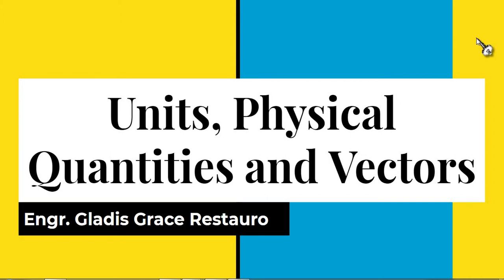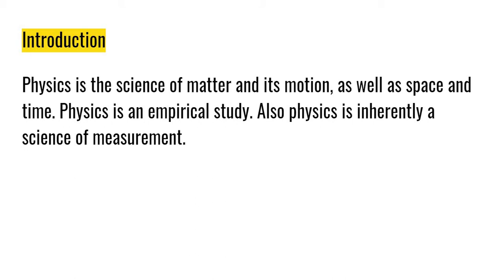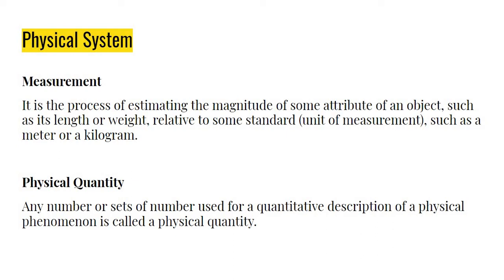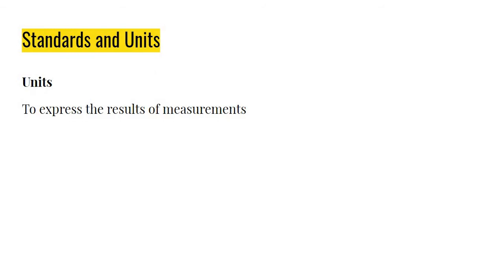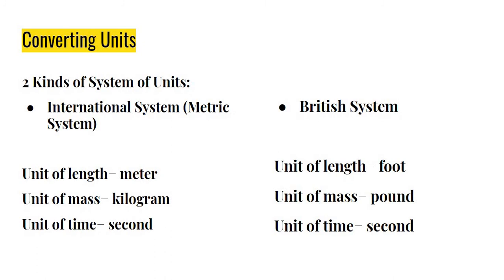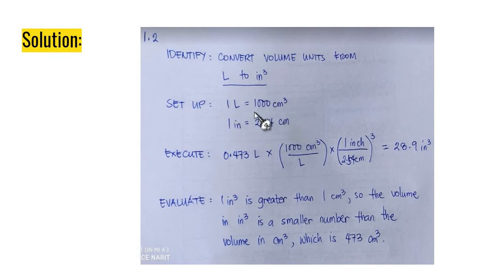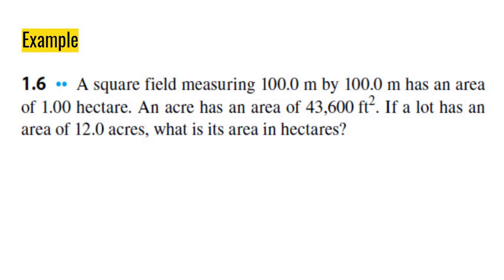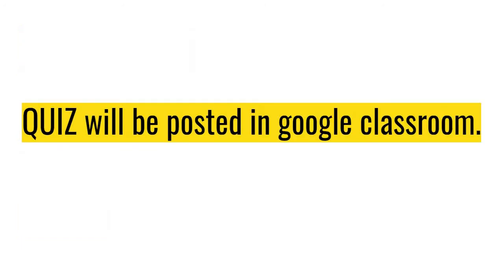Units, Physical Quantities and Vectors (Part 1) (Physics for Engineers)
This is intended for my students.